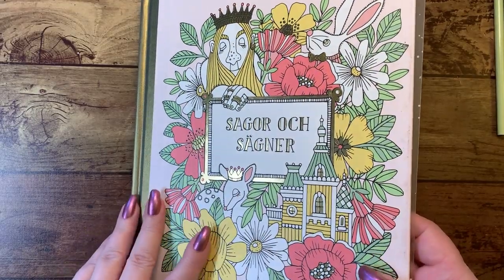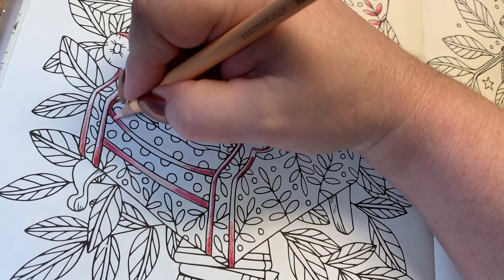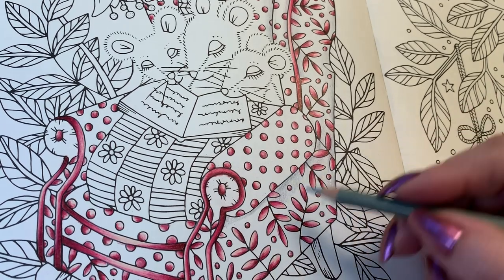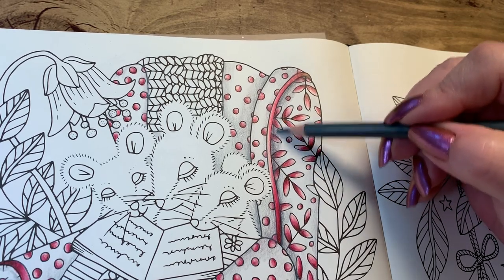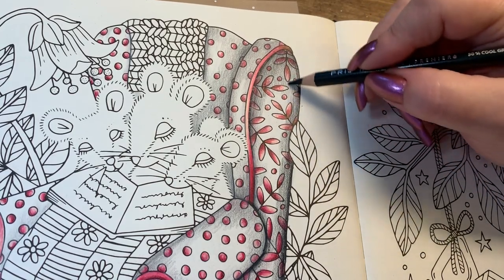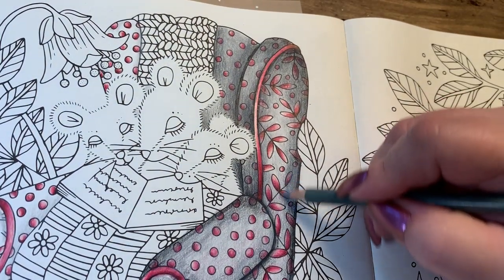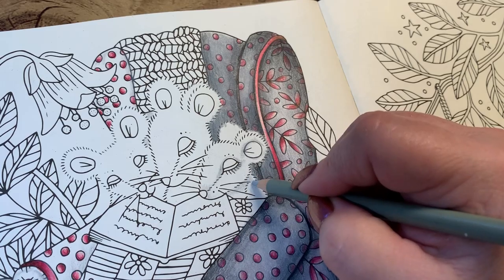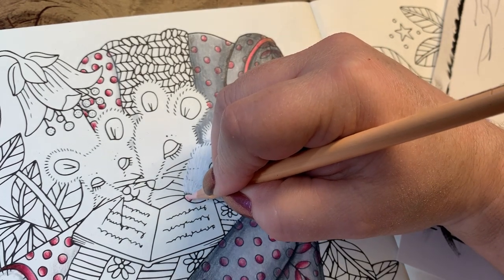Sagor Och Sagner - White Mouse in a Chair page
Requested video for a little white mouse coloring.
Mouse coloring starts at: 49.25

Prismacolors used:

Black Raspberry
Raspberry
Light Peach
Cool Grey's 10, 30, 50, 70, and 90%

 If you want to be notified of further videos please tap the subscribe button and hit that little bell next to my name, If you like these videos please also hit the like button, I really appreciate your support. You can also find me here: Instagram: